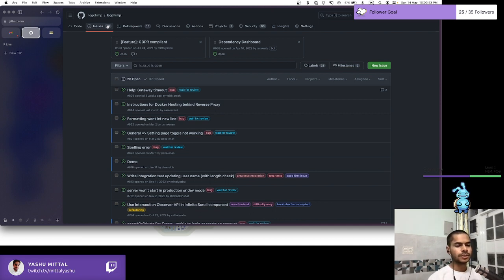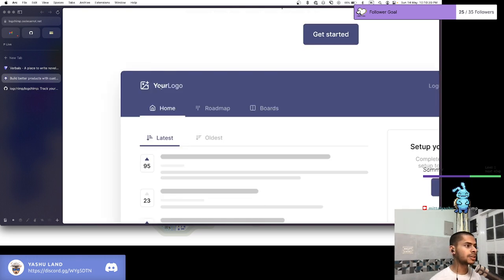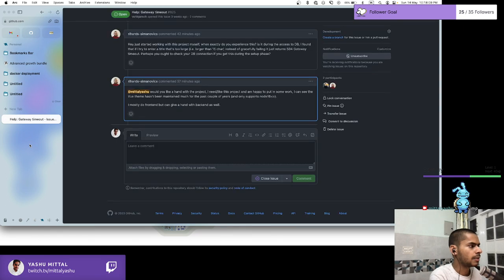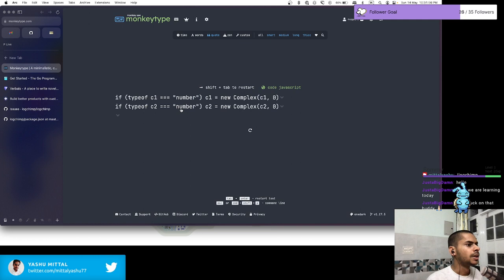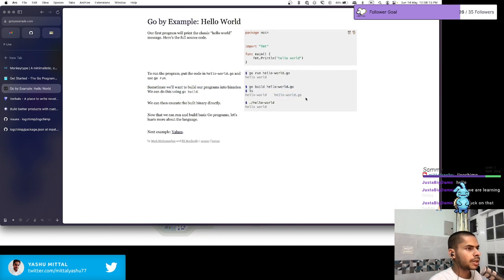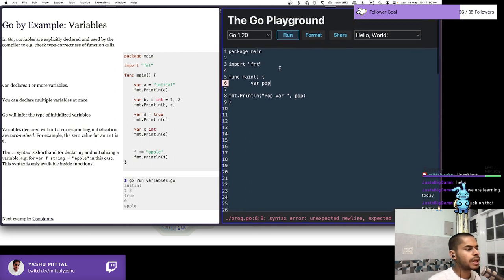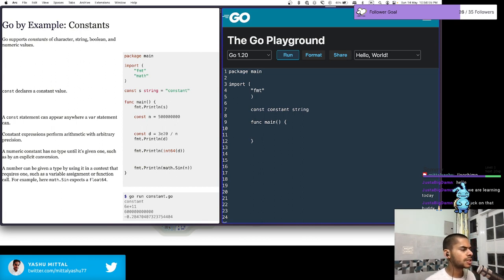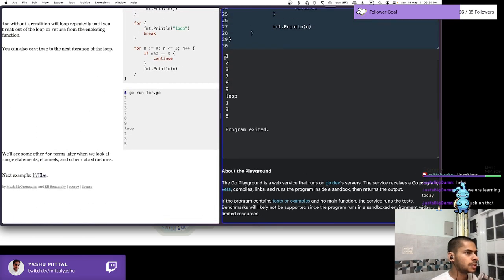Let's learn GoLang !command